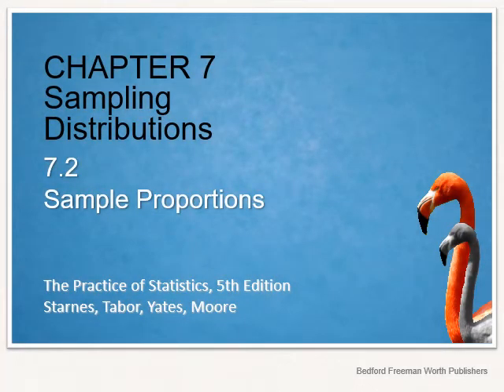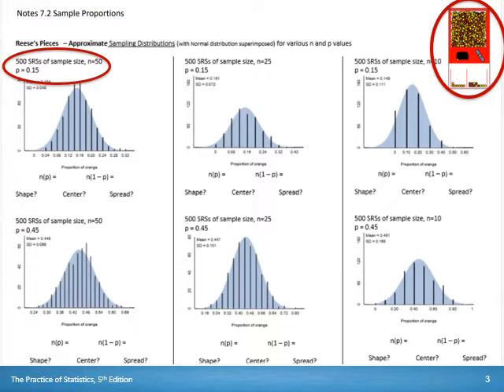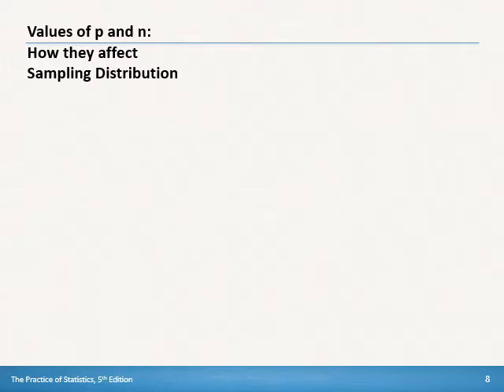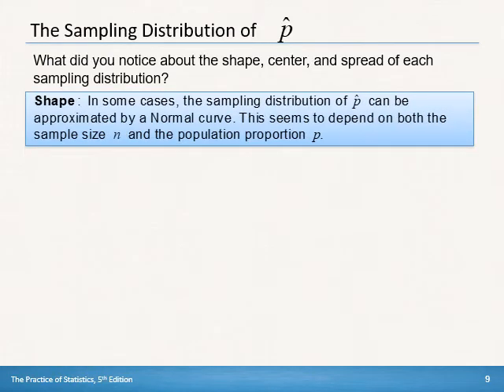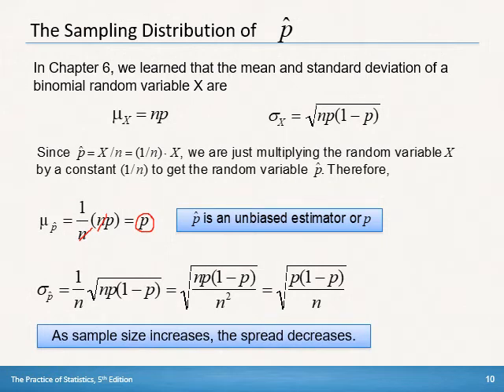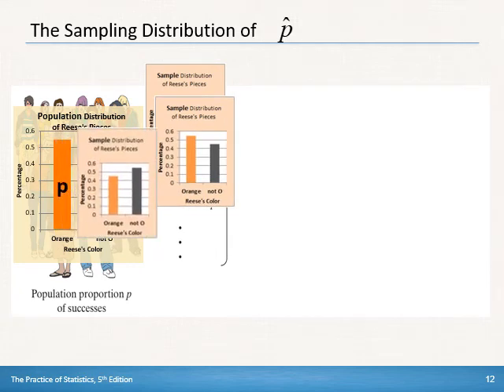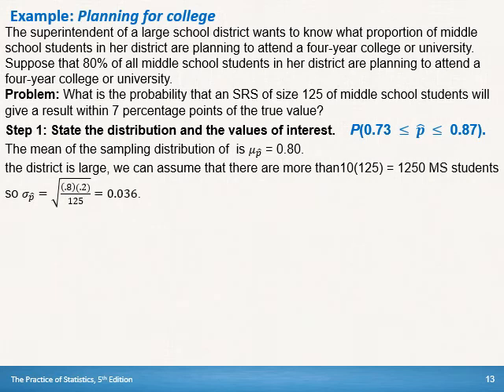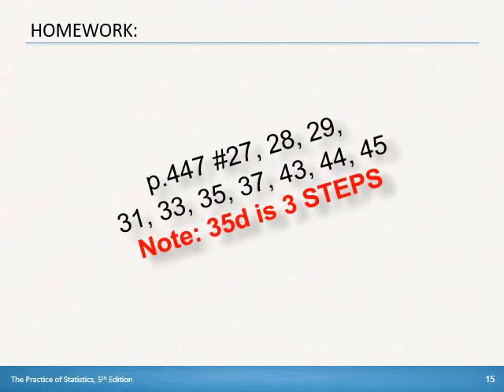Notes 7.2 The Sampling Distribution of P-Hat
AP Statistics, The Practice of Statistics,
The Sampling Distribution of the Sample Proportion, What is its...
Shape, Center and Spread, Normal Calculations involving p-hat